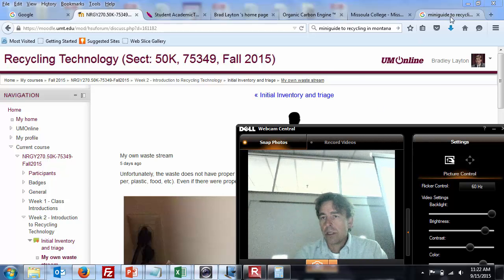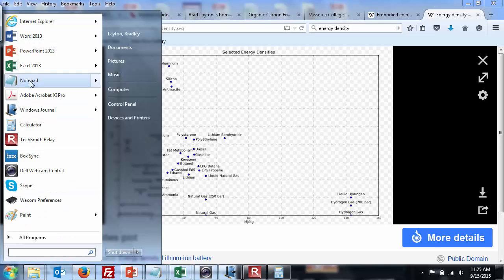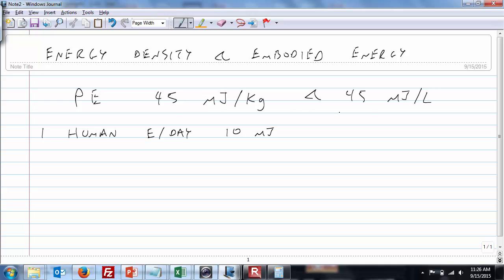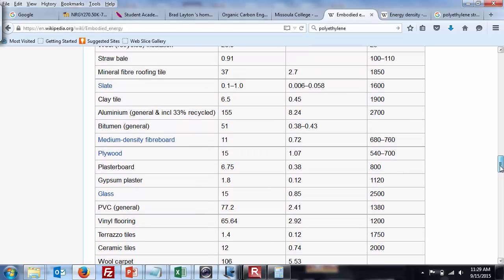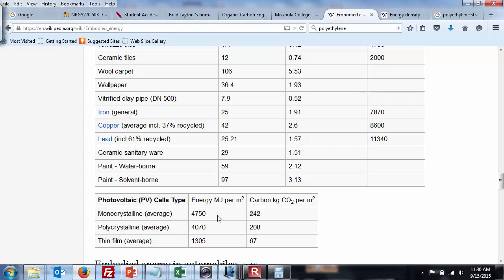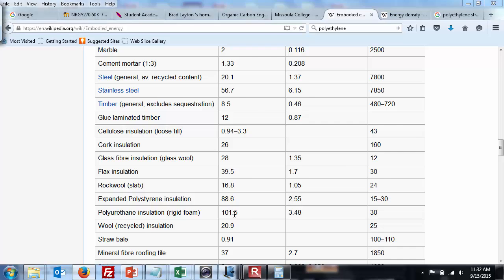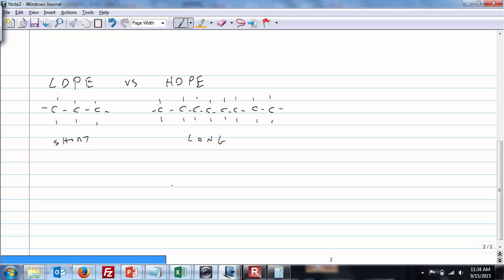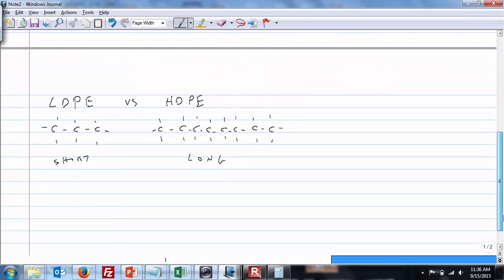NRGY_270_Lecture_05_02_Embodied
Embodied Energy